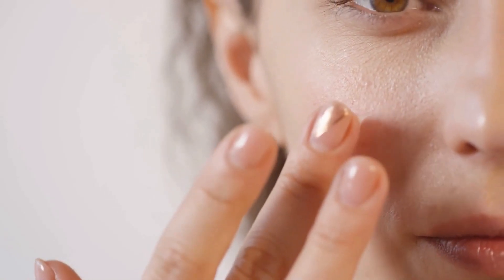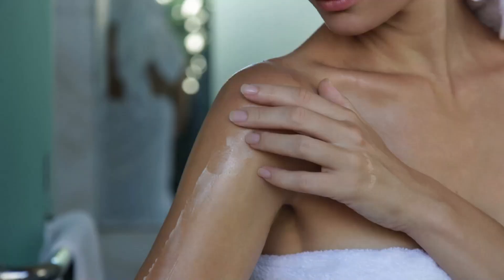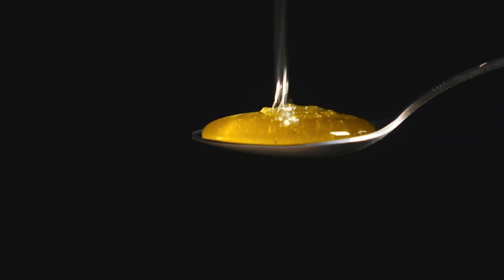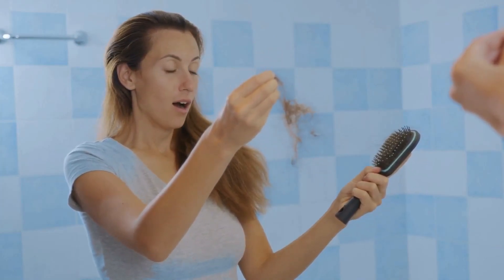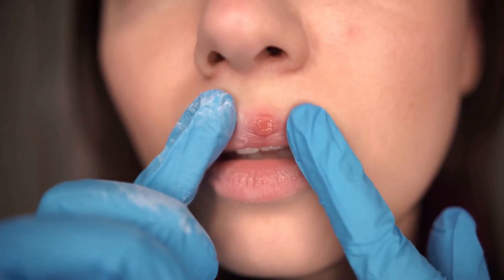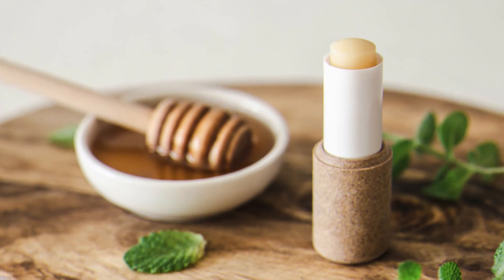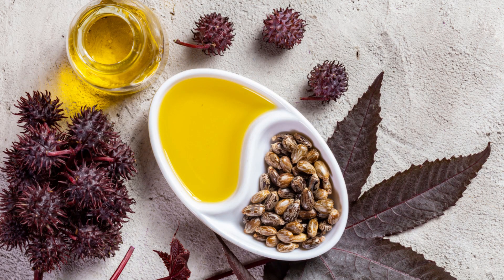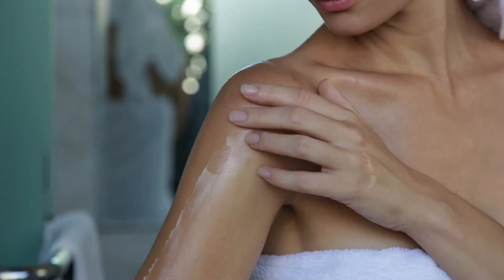Unlocking Nature's Secrets (Top 10 Secrets of Castor Oil)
Unlock the hidden potential of nature with our latest video, "Unlocking Nature's Secrets: Revealing the Top 10 Secrets of Castor Oil." 🌿✨ Dive into the world of holistic wellness and beauty as we unravel the incredible benefits of castor oil that Mother Nature has bestowed upon us.

In this enlightening journey, we unveil the versatile applications of castor oil, a time-tested elixir that has been cherished for generations. From promoting hair growth and nurturing radiant skin to addressing various health concerns, discover how castor oil can revolutionize your self-care routine.

🔍 Explore the Top 10 Secrets of Castor Oil:
1. 🌱 Hair Growth Marvels: Unleash the power of castor oil for thicker, healthier locks.
2. ✨ Glowing Skin Elixir: Dive into the secrets of achieving a luminous complexion naturally.
3. 💅 Nourishing Nail Rituals: Transform your nails with the magic touch of castor oil.
4. 🩹 Holistic Healing: Learn how castor oil can contribute to overall health and wellness.
5. 🌿 DIY Beauty Hacks: Craft your own beauty potions with the goodness of castor oil.
6. 🌧️ Scalp and Dandruff Solutions: Bid farewell to scalp issues with castor oil's soothing touch.
7. 🤩 Anti-Aging Wonders: Embrace the age-defying benefits of this incredible elixir.
8. 🦷 Oral Health Insights: Explore surprising ways castor oil contributes to a healthy smile.
9. 🧴 Luxurious Skin Treatments: Elevate your skincare routine with castor oil's luxurious touch.
10. 🌸 Mind and Body Harmony: Discover how castor oil promotes a holistic sense of well-being.

Join us on this enlightening journey as we unlock the secrets of castor oil, providing you with practical tips, DIY recipes, and a newfound appreciation for the wonders of natural beauty and wellness. 🌟🍃

This video provides general information and discussions about health and related subjects. The information and other content provided in this video, or in any linked materials, are not intended and should not be construed as medical advice, nor is the information a substitute for professional medical expertise or treatment.
If you or any other person has a medical concern, you should consult with your health care provider or seek other professional medical treatment. Never disregard professional medical advice or delay in seeking it because of something that has read or seen on this video or in any linked materials. If you think you may have a medical emergency, call your doctor or emergency services immediately.
The opinions and views expressed in this video and have no relation to those of any academic, hospital, health practice, or other institution.